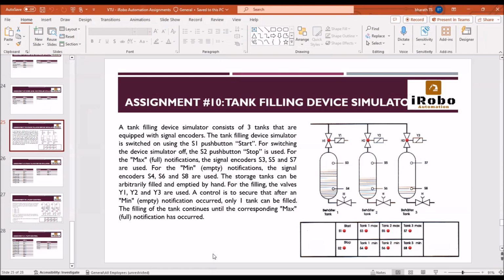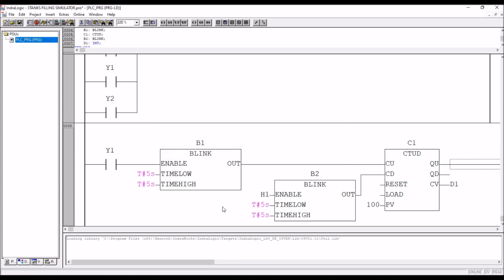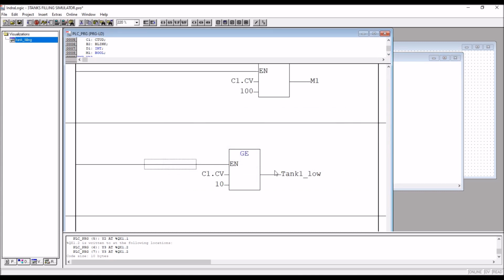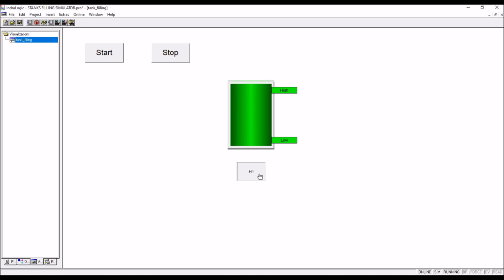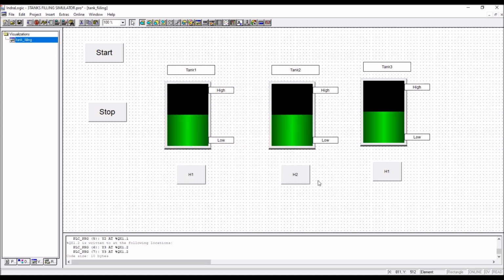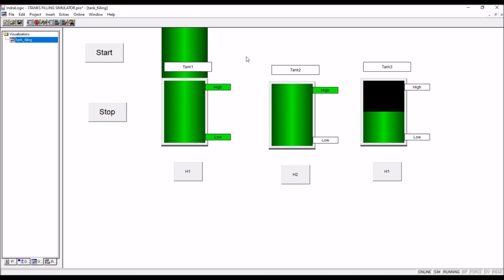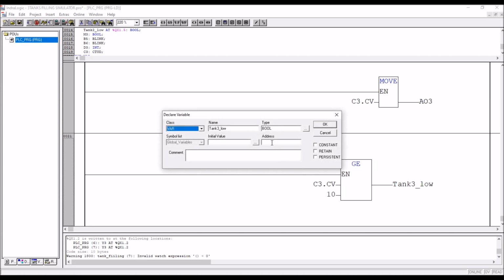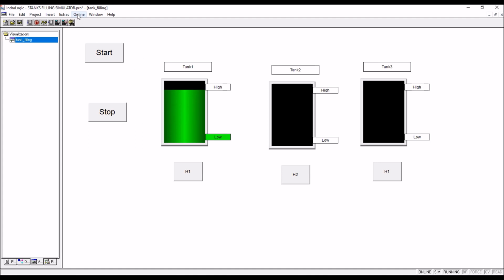Solution to Assignment #10-part 2: Design of visual screen and linking it to PLC ladder logic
In this video, how to design visual screen and link to PLC ladder logic for a 3 tanks filling device problem is discussed.